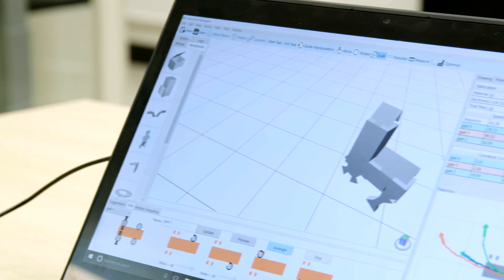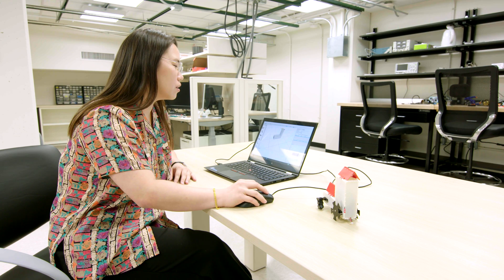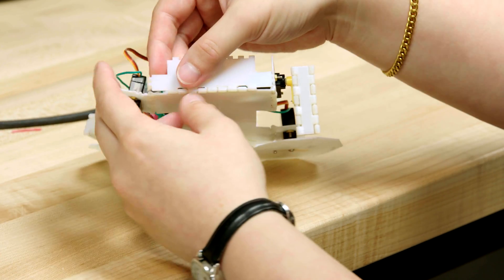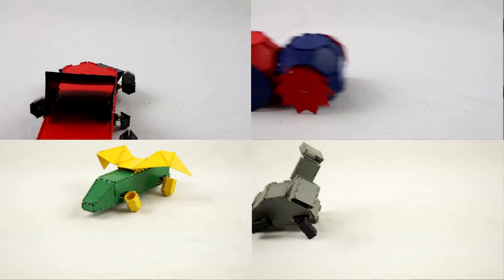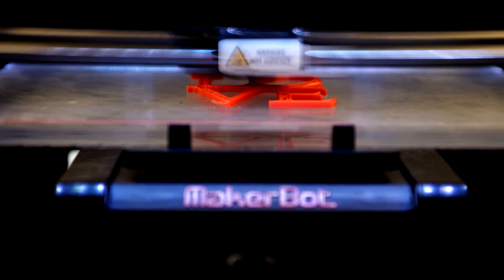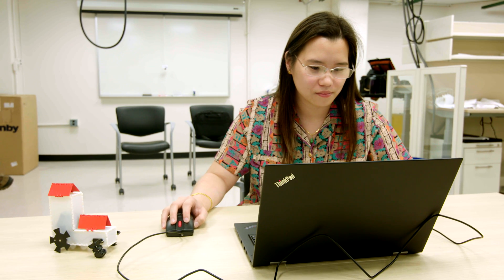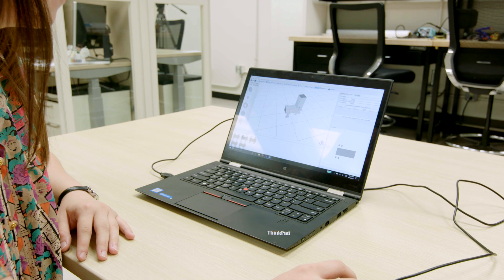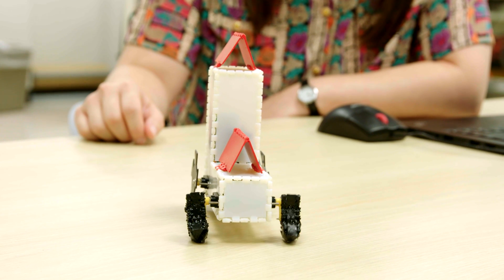These Small Robots are Inspired by Origami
Through origami-inspired engineering, one researcher hopes to not only create rapidly fabricable robots, but also build intuitive design software that enables others who may not be trained in engineering to create their own personalized robots.